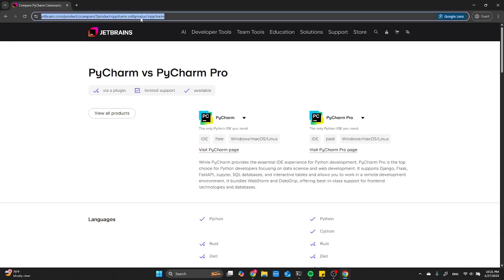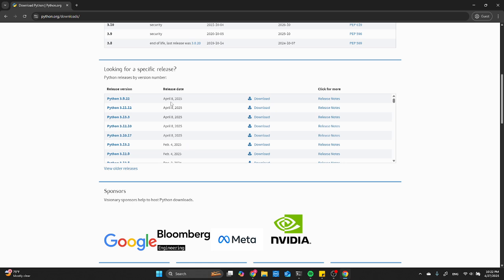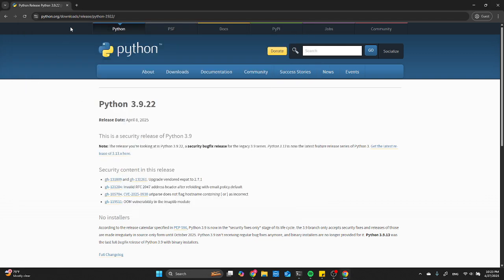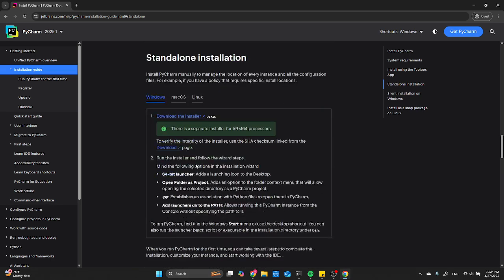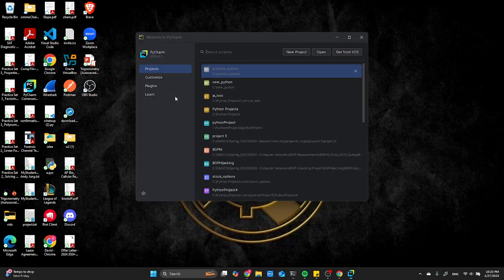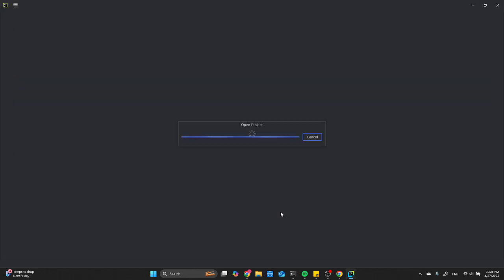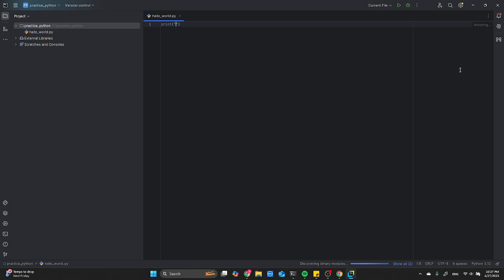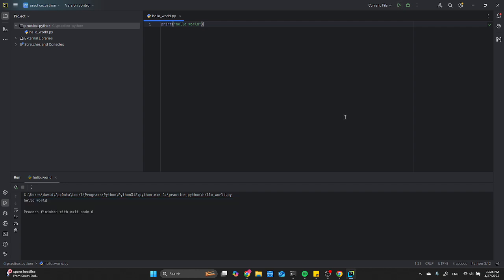Python Intro | Set Up and First Program!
Intro to set up. Download, and make the first program! I am making a series so hopefully some of you guys can even start preparing for interviews.